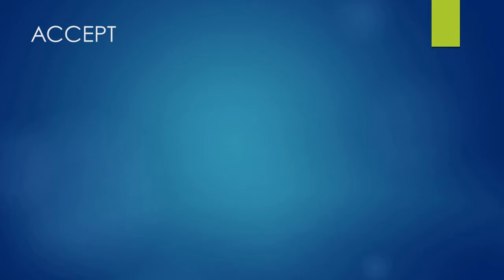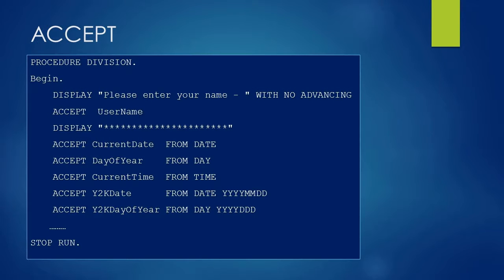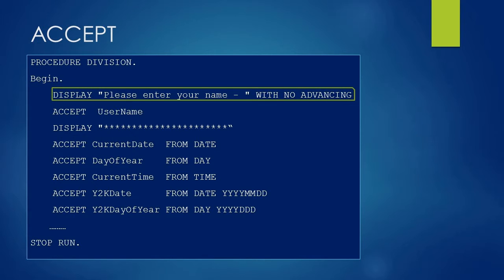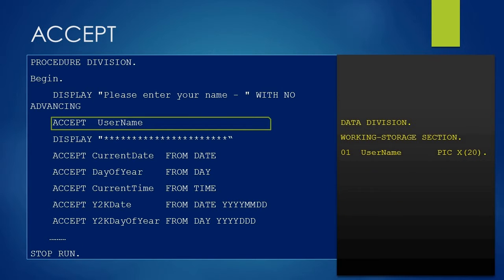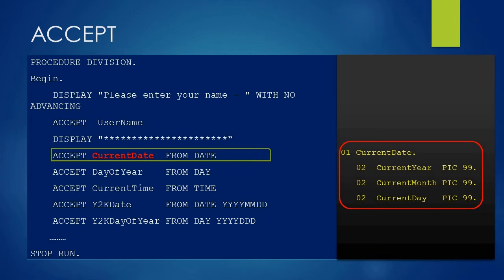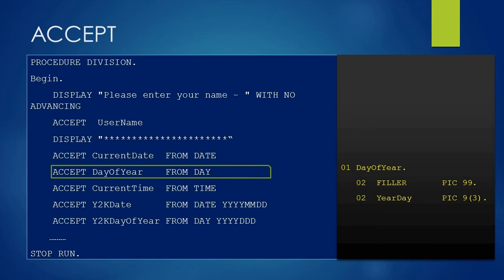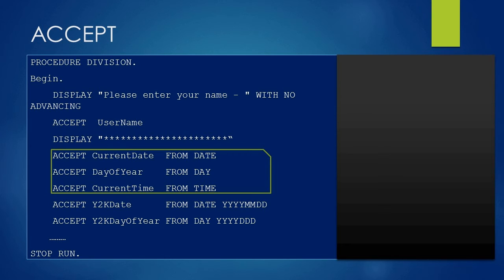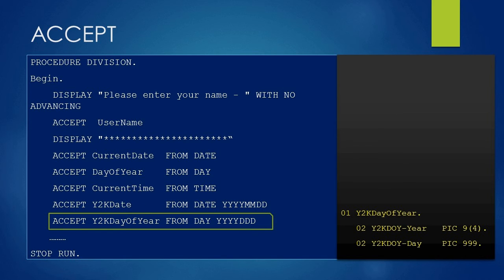ACCEPT in COBOL | COBOL Tutorials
In this video we are discussing about the accept verb and ways to use in your COBOL program. How we can use accept verb to get data from user? How we can use accept verb to get system parameter data?

Use accept to get date and time. Accept date and time in different format.

Accept in COBOL
COBOL Tutorials
COBOL Manuals
Cobol For Beginners
COBOL Mainframe
COBOL Technology